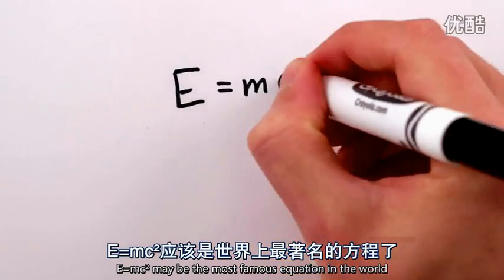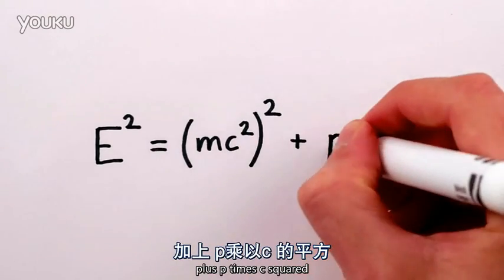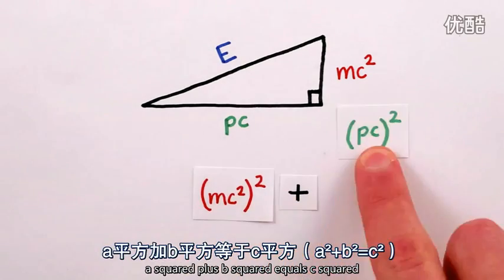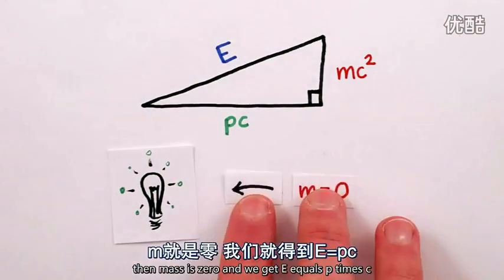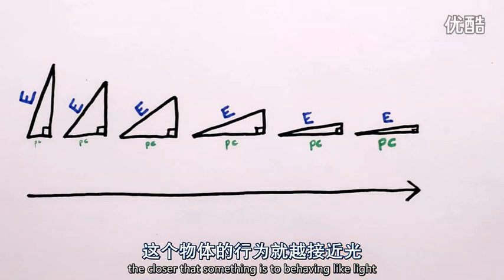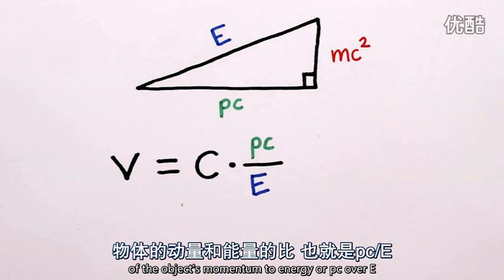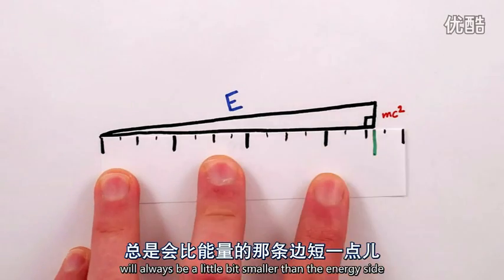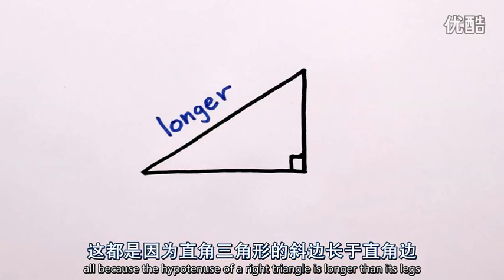E=mc2 其实并不完整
很多人应该都听说过这个方程，但或许不是所有人都知道，这个方程其实还有另外一部分，还有到底如何用这个方程解释为什么我们到不了光速。
下次要再看到这个方程，强迫症一定会上去给补全了。想象一下，中学物理老湿再在黑板上写下这个方程的时候，你悄无声色的走上前，添上几笔，一个转身，深藏功和名. 屌丝形象瞬间变得高大起来，那是什么？还是屌丝...